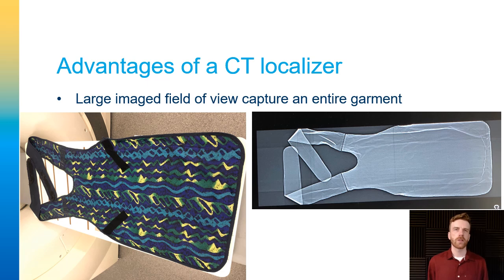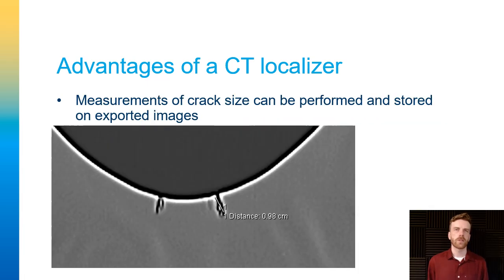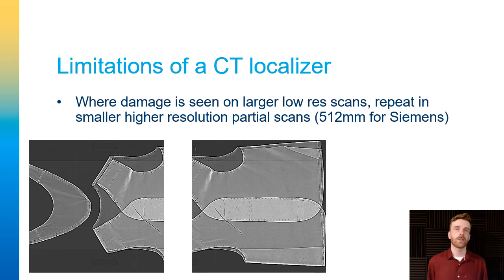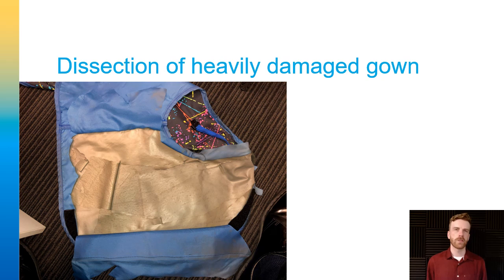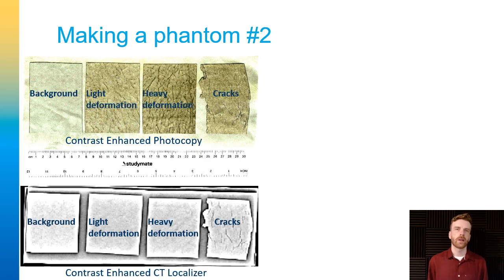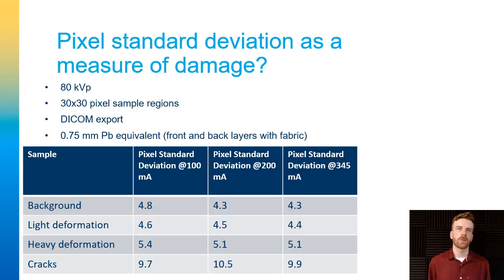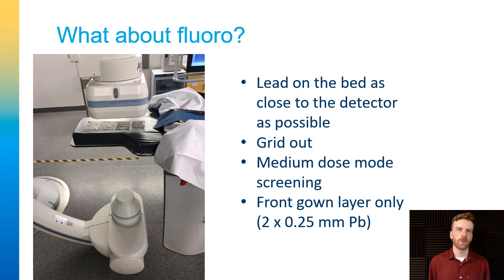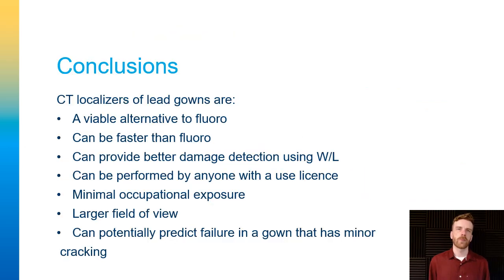Lead gown quality control using a CT surview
This is a talk I gave at EPSM in 2021.  I detail my experience in developing a lead gown screening program at a hospital using CT radiographs instead of the usual approach of screening the gowns with a fluoro.  I list the benefits, investigate the image quality and compare the method to using a fluoro.